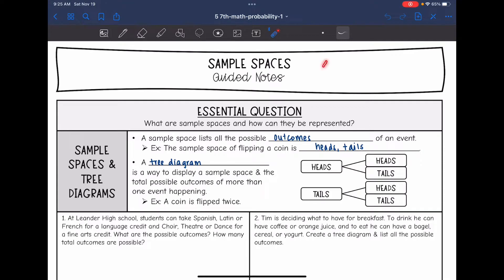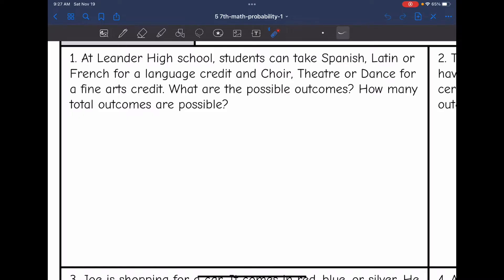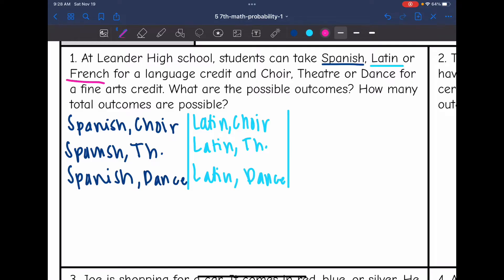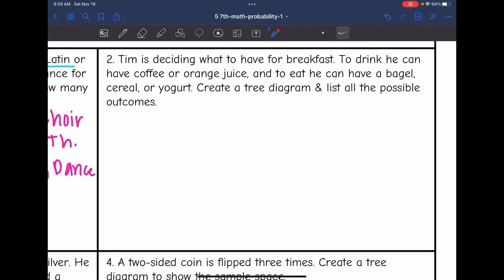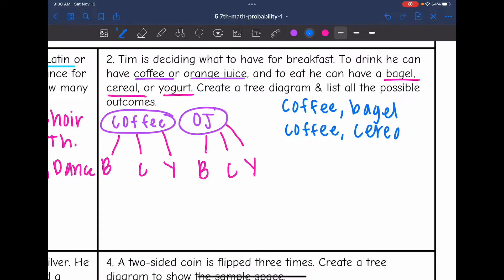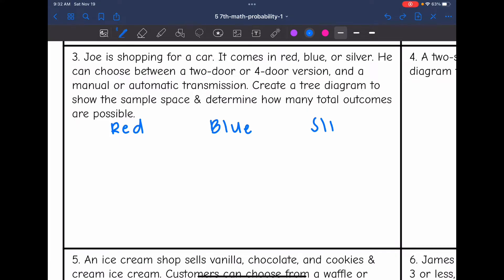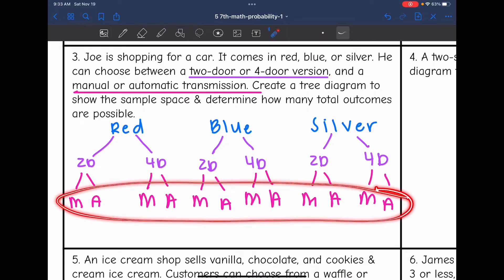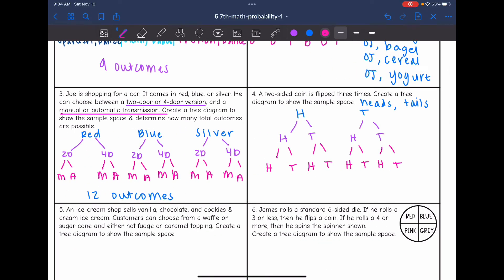Sample Spaces and Tree Diagrams | 7th Grade Math Lesson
Join me for this probability lesson as I show you what a sample space is and how to find sample spaces with lists and tree diagrams.

You can find the handout used on my Teachers Pay Teachers store